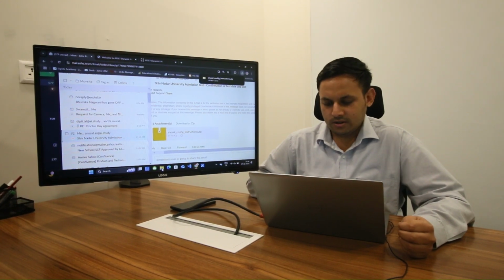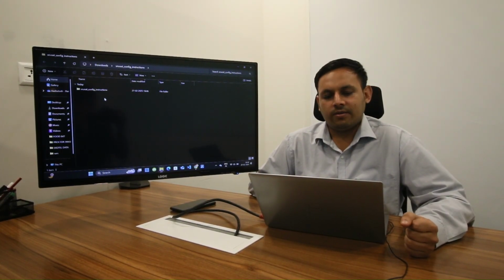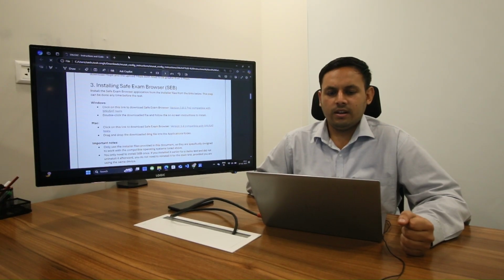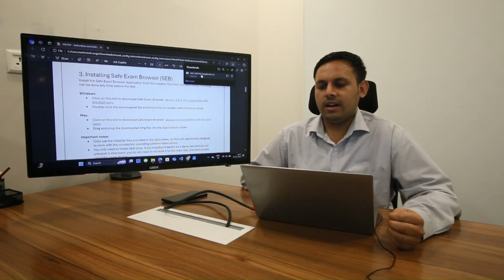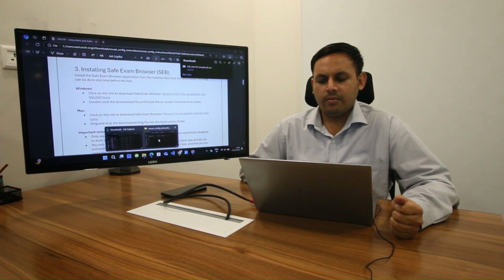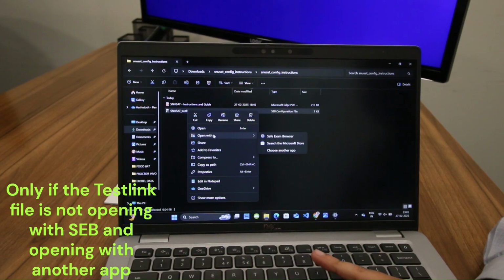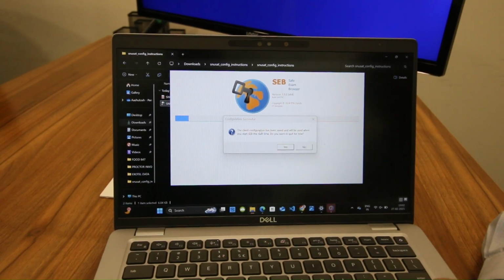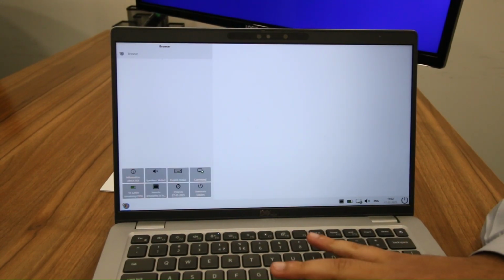SHIV NADAR UNIVERSITY SEB WINDOWS EI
Need to install Safe Exam Browser (SEB) on Windows for your upcoming SNU exam? This step-by-step guide will walk you through the entire installation process, ensuring you're fully set up for a secure test environment.

00:00 - Introduction & Downloading Files – Overview, downloading the zip file, and extracting it
00:57 - Opening Instructions & Downloading SEB – Reading the PDF guide and downloading Safe Exam Browser
01:30 - Installing Safe Exam Browser – Running the setup and completing the installation
02:00 - Opening the Test Link & Troubleshooting – Launching the test link and fixing issues if it doesn’t open
02:33 - Final Steps & Important Instructions – Handling popups, avoiding multiple clicks, and entering test credentials

📌 In This Video:
✅ Downloading Safe Exam Browser for Windows
✅ Installing and setting up SEB
✅ Configuring SEB for your exam

🔗 Download SEB for Windows: [TBD]